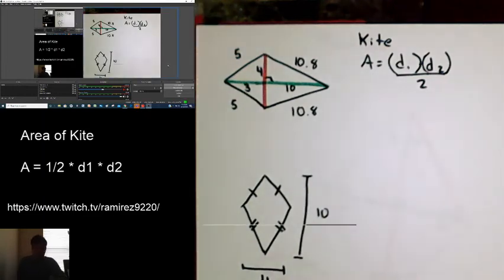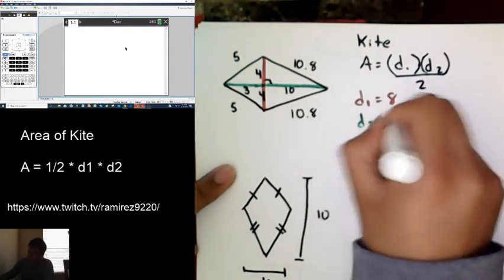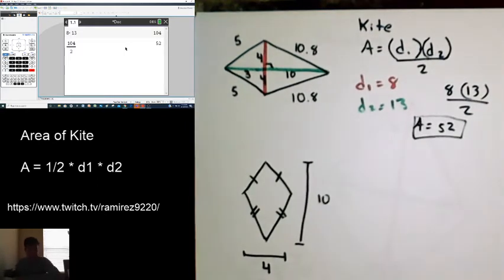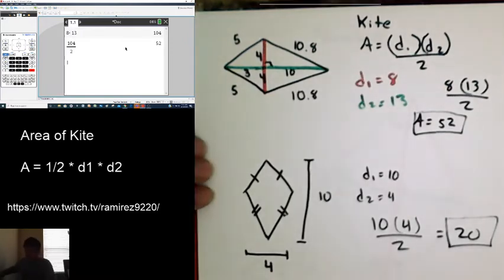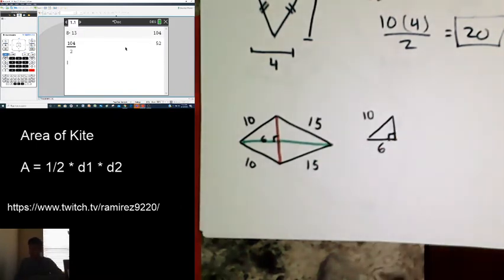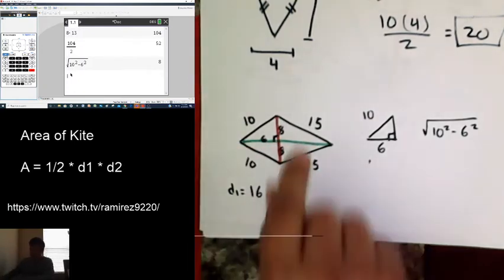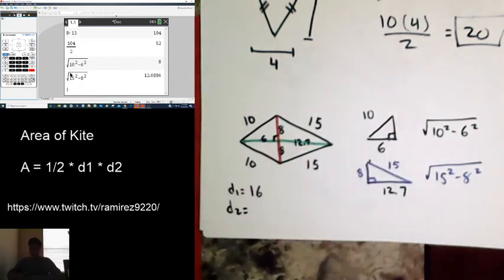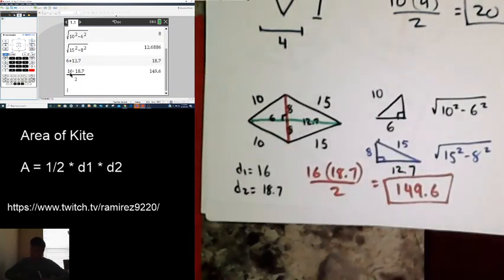Area of a Kite